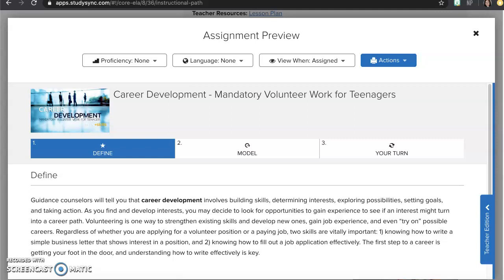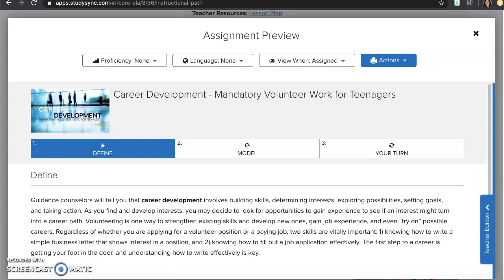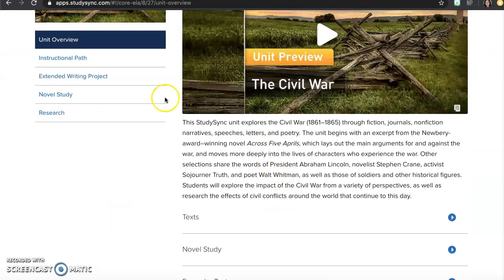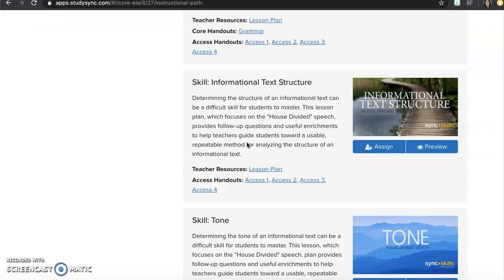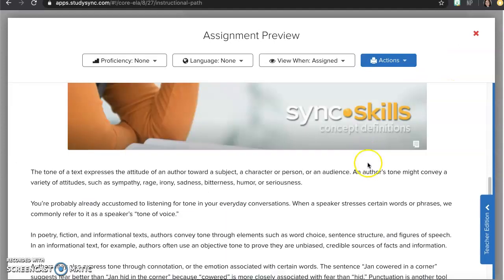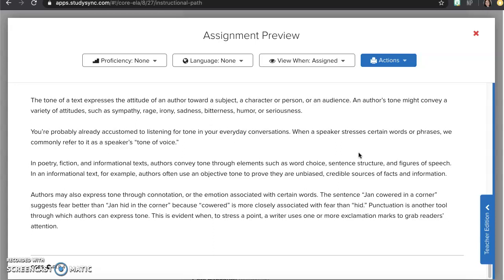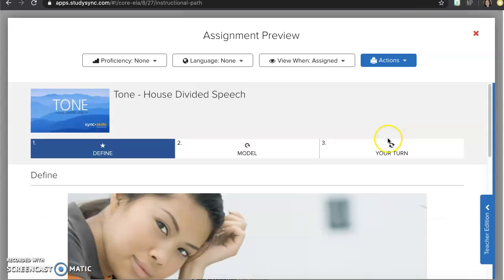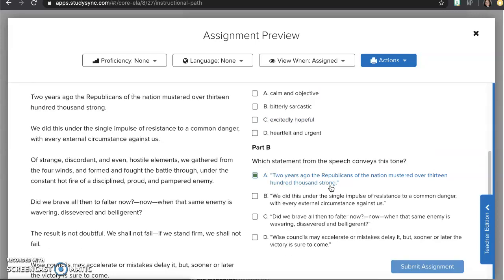Career Development and Tone